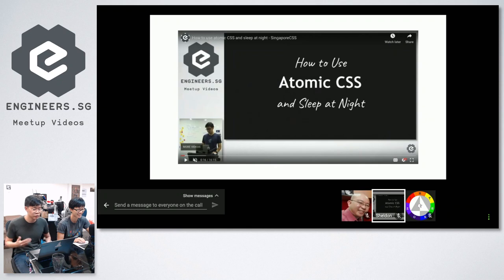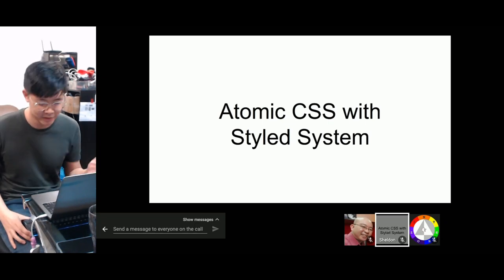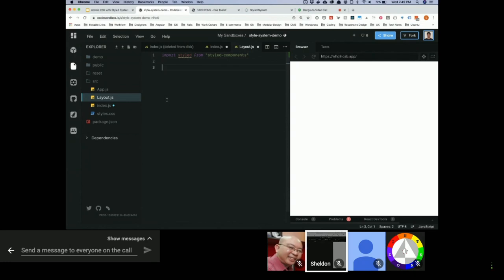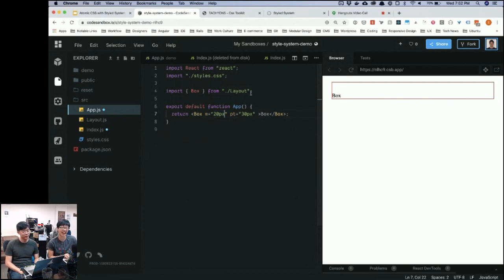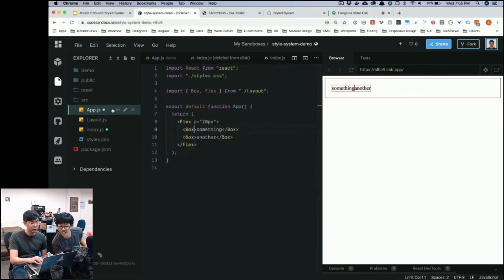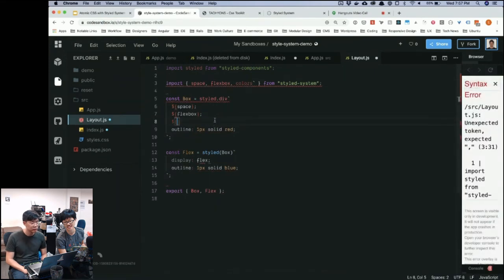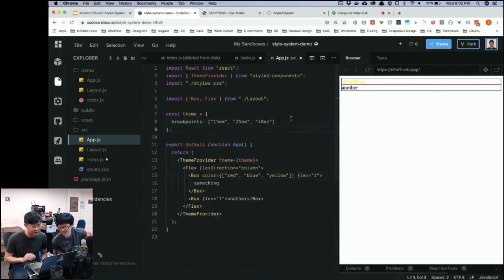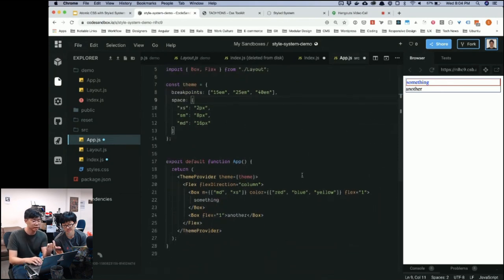Atomic Styling with Styled System - Talk.CSS #47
Speaker: Sheldon Cheng

With Styled System, you combine the best parts of Styled Components and atomic/utility styles! Sheldon will talk about building layouts quickly using Styled System, then step back and touch on how it helps at a design system level.